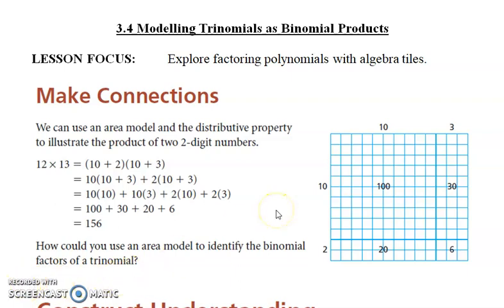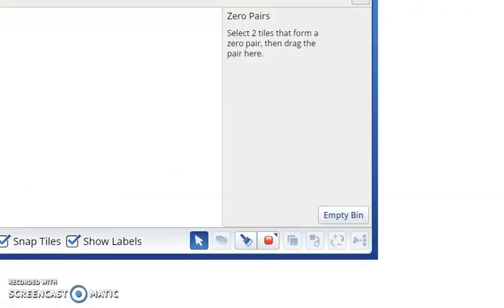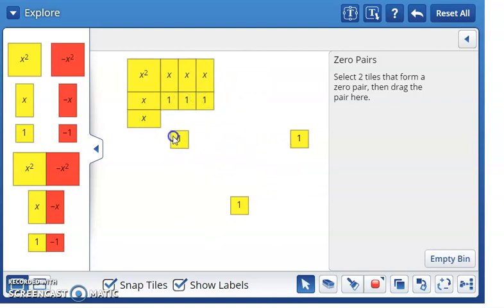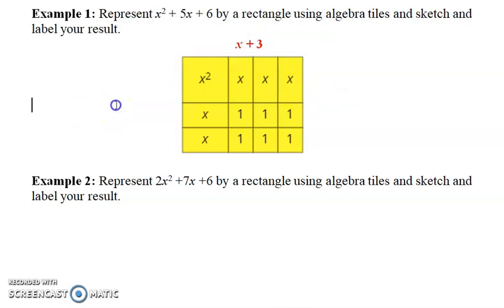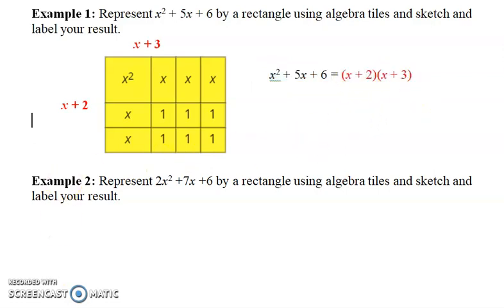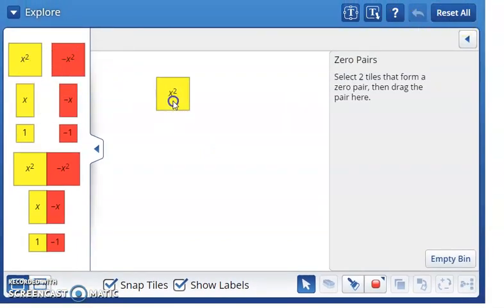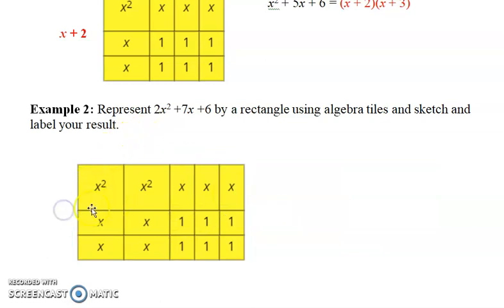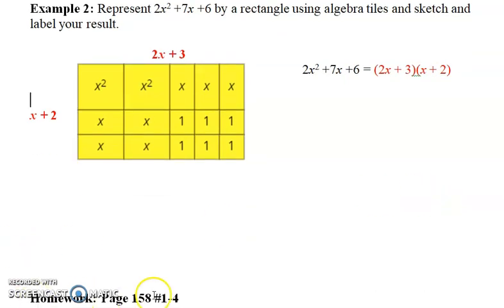Math 10 3.4 part a